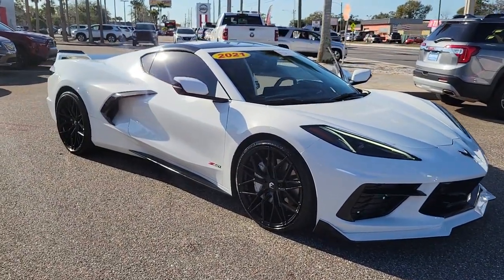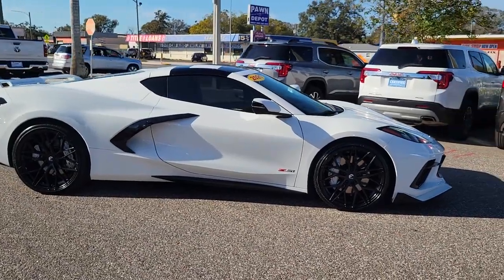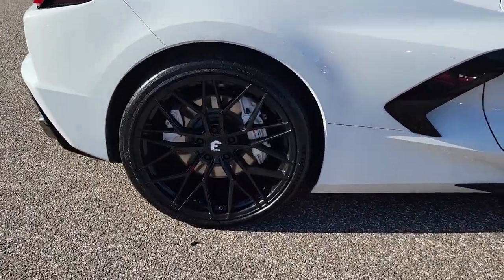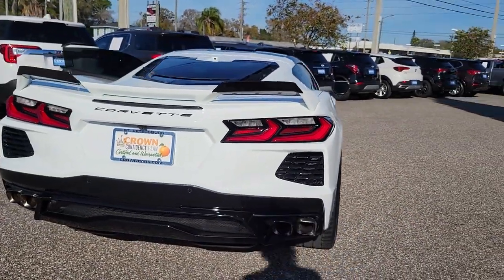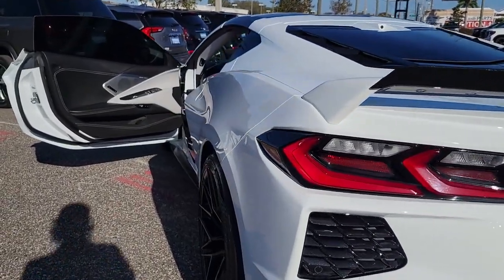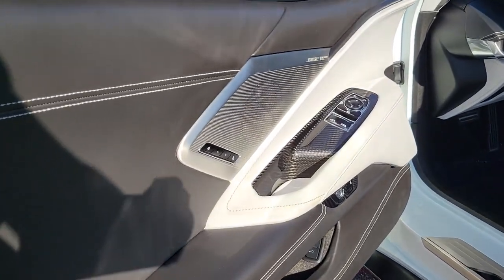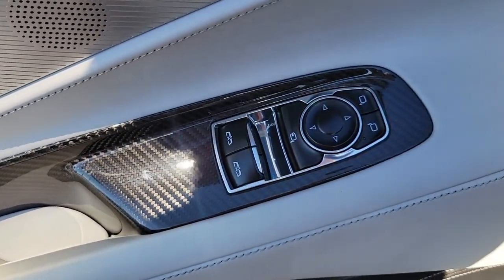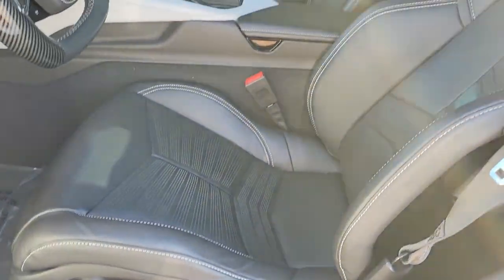2021 Chevrolet Corvette St. Petersburg, Tampa, Clearwater, Palm Harbor, Largo, FL 711321A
Arctic White Used 2021 Chevrolet Corvette Stingray available in Saint Petersburg, Florida at Crown Buick GMC. Servicing the Tampa, Clearwater, Palm Harbor, Largo, FL area.

2021 CHEVROLET CORVETTE STINGRAY 3LT brClean CARFAX. Certified.brbr15/27 City/Highway MPGbr2021 Chevrolet Corvette Stingray 3LTbrbrCrown Buick GMC winner of Dealer Rater Dealer of the Year Award 3 years running! Come see our selection of Quality Pre-Owned vehicles our no hassle no games pricing policy means that you receive the lowest internet live market price on every vehicle every day only at Crown Buick GMC.brbrAwards:br  * JD Power Automotive Performance Execution and Layout (APEAL) Study Initial Quality Study   * Car and Driver 10 Best   * ALG Residual ValuebrCar and Driver January 2017.brbrAll prices plus sales tax tag and titling and dealer service fee of $999.00 which represents cost and profits to the selling dealer for items such as cleaning inspecting adjusting new vehicles and preparing documents related to the sale. A Better Way To Buy.